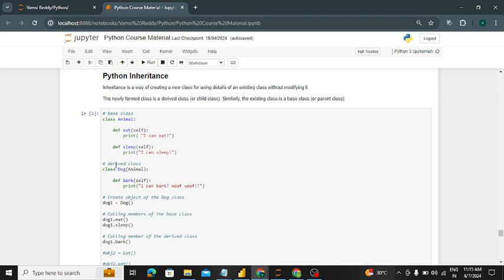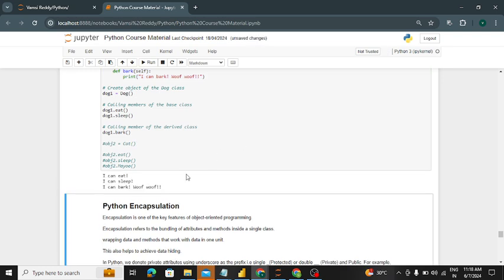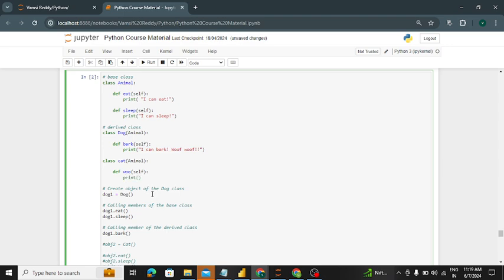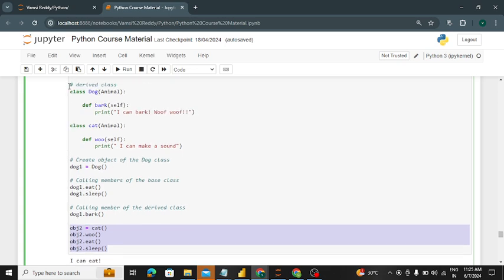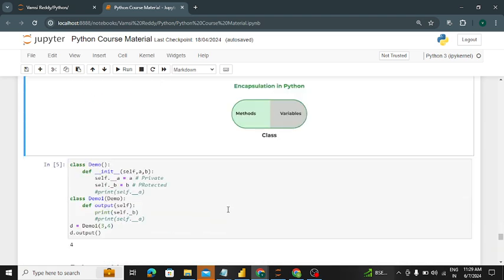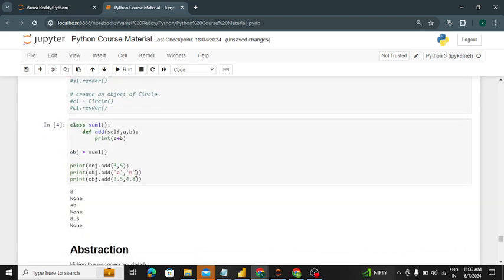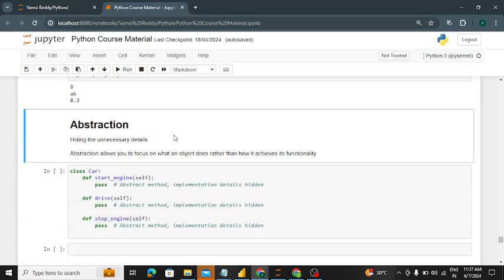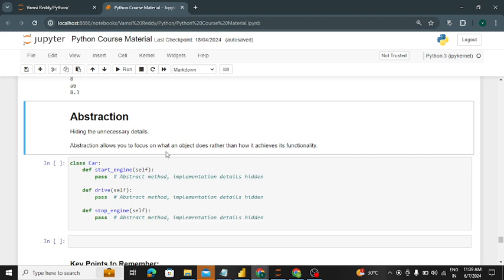Python OOP's Part - 2 [11 AM]